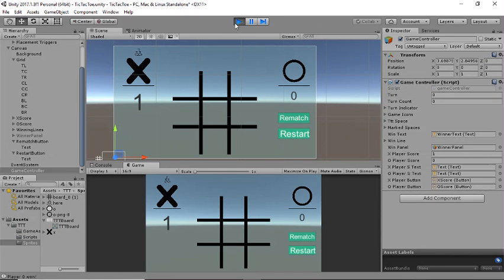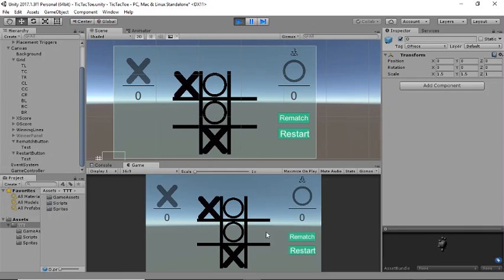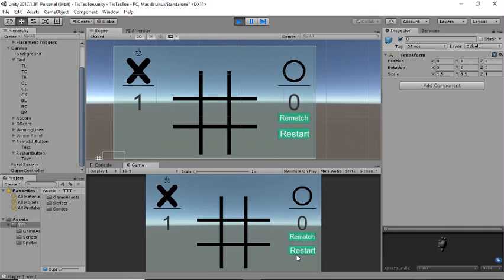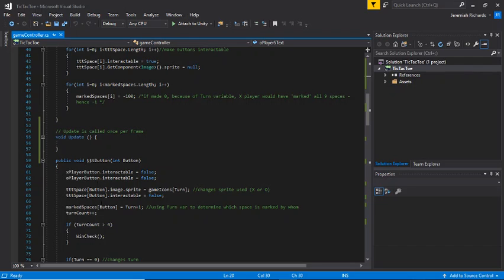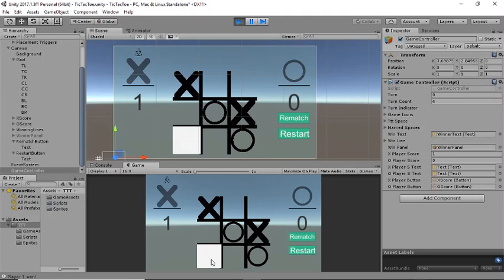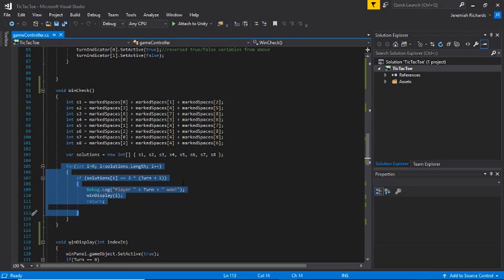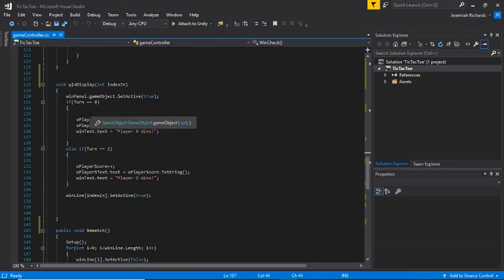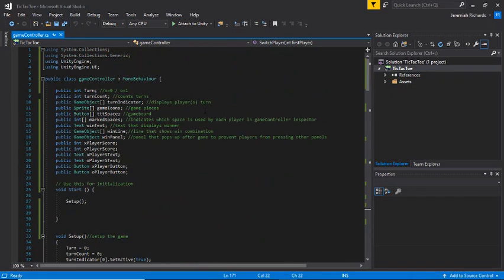PNP4 TicTacToe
The Tutorial I referenced